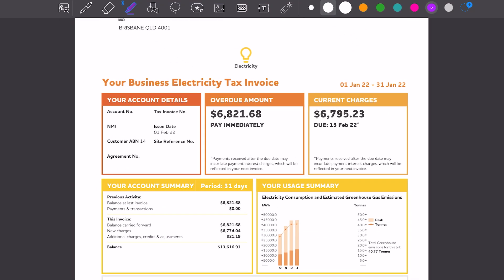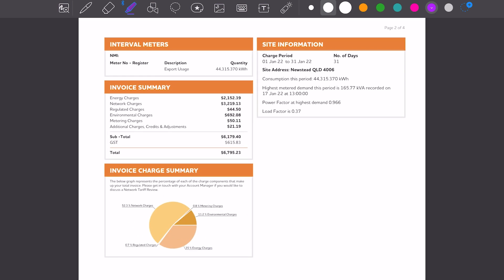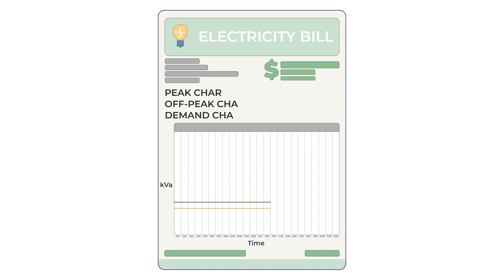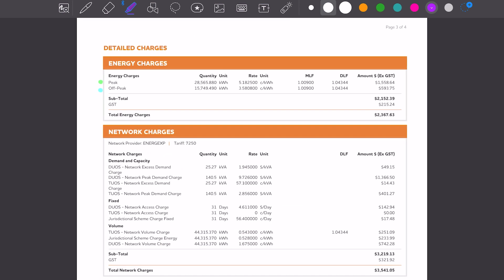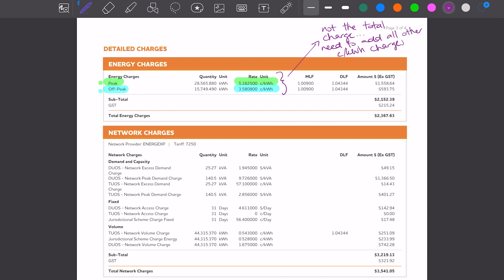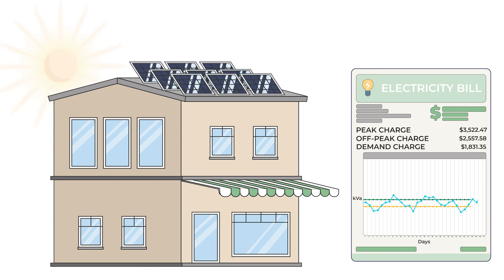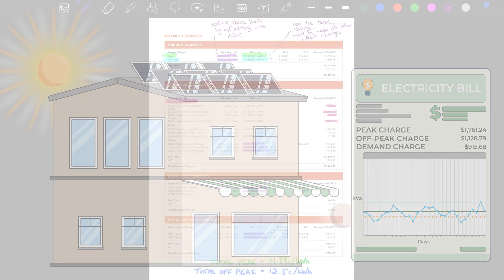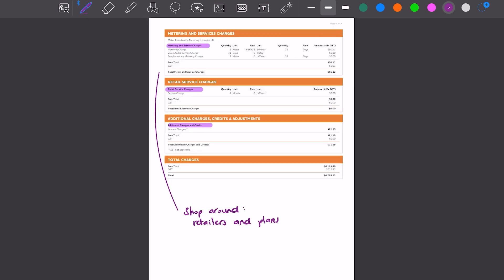Electricity Bills Explained: Commercial Demand Bills AUSTRALIA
The information included in this video is for Queensland, Australia residents. Electricity bills will vary state to state, so please keep this in mind when completing your research.

This video forms part two of our QLD Bill Hunter series, where we are on the lookout for the worst electricity bill in QLD. Think you might have the worst bill? Submit it to us (link below) and we will review, provide an analysis, and offer recommendations for how you can save money.

If you run a business, chances are you've seen the electricity bill and thought something along the lines of either "Wow, that's a lot of charges", or, "This looks complicated". And yep, you're right, there are a lot of charges and it is complicated, especially when compared to residential electricity bills.

In this video, we share a real-life example of one of our customer's commercial electricity bills to demonstrate what kind of charges you could have, how to read it, and how you can save money to improve your bottom line. This customer was interested in installing solar to save on utility costs and redirect funds back to what mattered to them - as we go through, you will see exactly why this customer did end up opting for a solar energy system on their premises.

Prefer to read rather than watch? We break down these bills in our blog.

We help Queenslanders understand their electricity bills and identify how significant savings can be made. We install residential, commercial, and off-grid solar energy systems in Brisbane and its surrounding areas. If you would like your bill to be analysed or you’re considering solar, contact us today to consult with one of our experts - we’ll arm you with the knowledge you need to make an informed decision.
LINKS